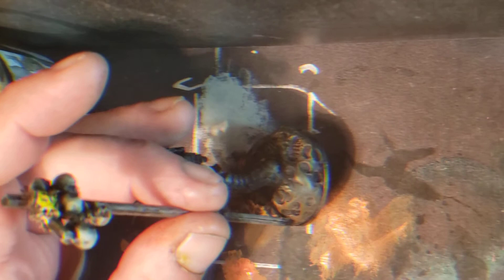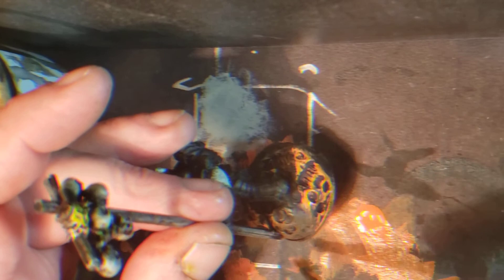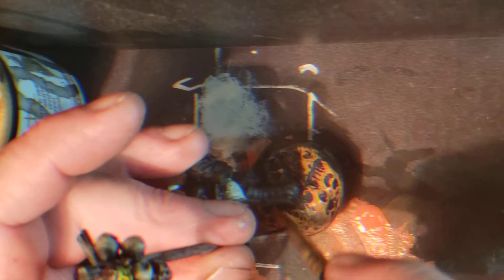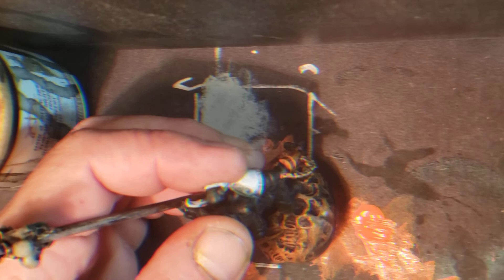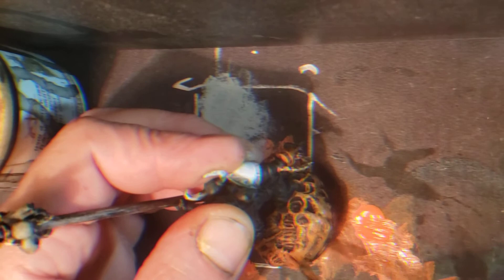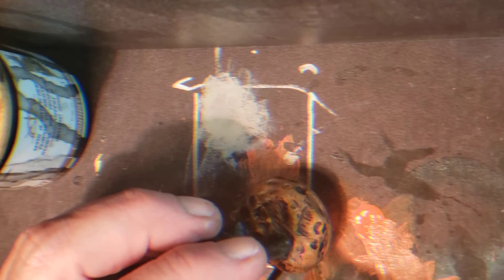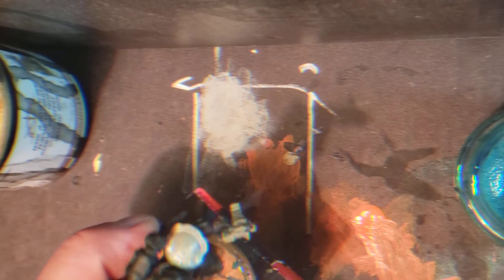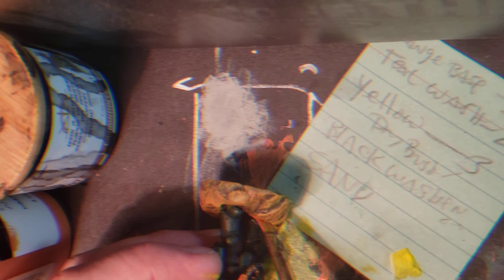paint Orange bases with Derrick for a bit